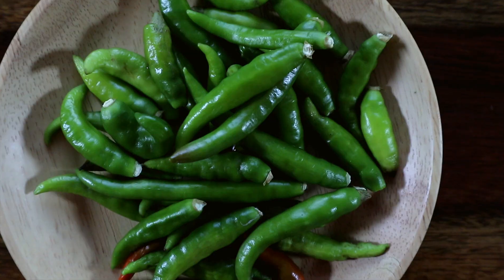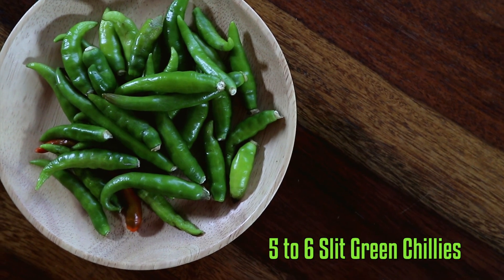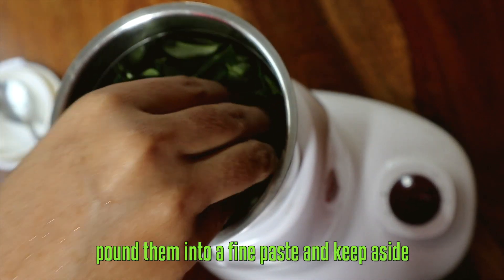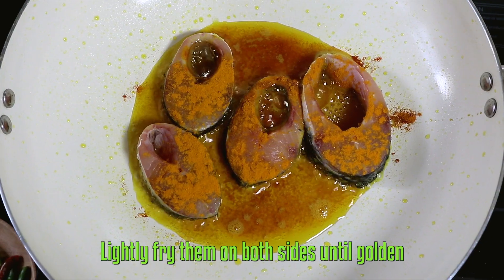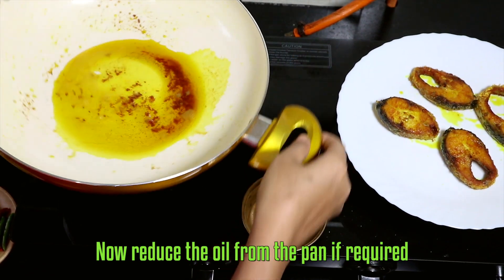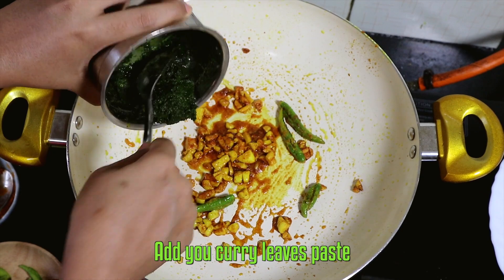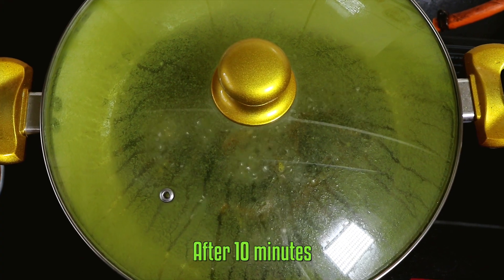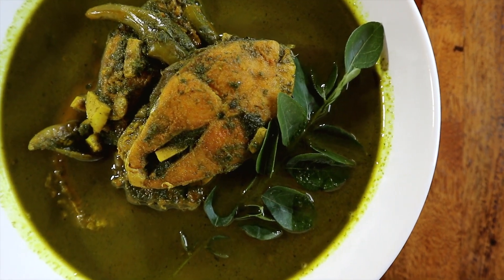How to Cook Rohu Fish Curry | Rohu Fish with Curry Leaves | Norosingho Masor Jhol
The unique way of cooking fish in Assam is what makes this Rohu Fish Curry different and extremely delicious. The fish curry is made out of curry leaves paste with couple spices and fried Rohu fish dunked in the curry. This recipe is going to be a crowd pleaser at dinner parties at home.
I hope you enjoy this fish curry from North East India.